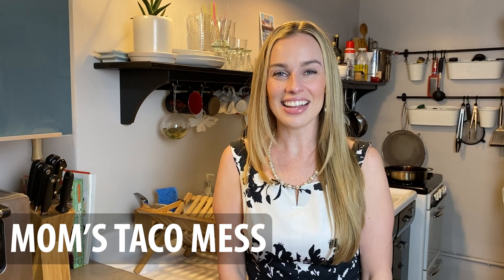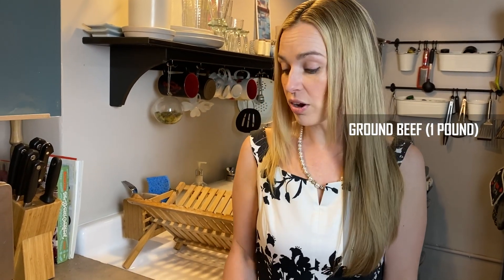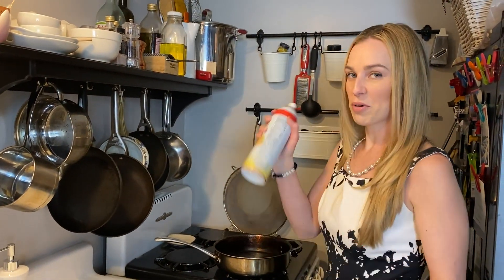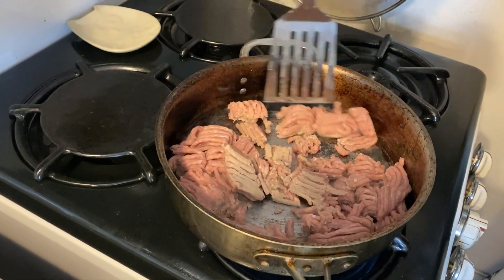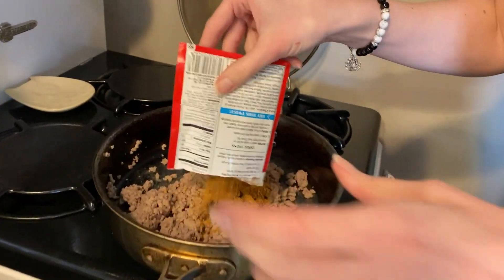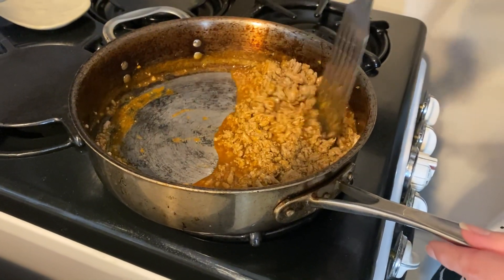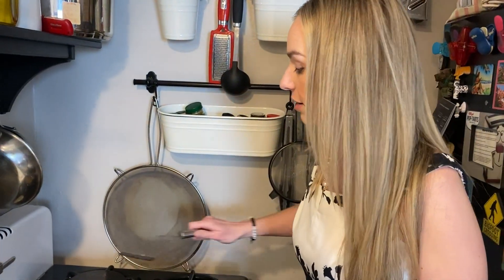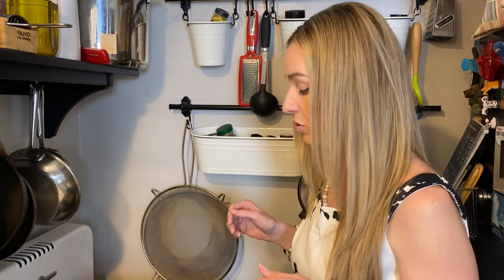Kasey's Kitchen: Mom's Taco Mess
Kasey Lansdale cooks Hap and Leonard's favorite foods. This week: Mom's Taco Mess!  Brought to you from the new short story collection, OF MICE AND MINESTRONE by Joe R. Lansdale.

About OF MICE AND MINESTRONE: HAP AND LEONARD, THE EARLY YEARS

“An absolute treasure trove.” —Ace Atkins, New York Times bestselling author of The Shameless

Hap Collins looks like a good ol’ boy. But even in his misspent youth, his best pal is Leonard Pine, who is black, gay, and the ultimate outsider. Inseparable friends, Hap and Leonard climb into the boxing ring, visit their families, get in bar fights, and just go fishing—all the while confronting racists, righting wrongs, and eating a whole lot of delicious food.

So pull up a seat and sit a spell. Master storyteller Joe R. Lansdale—along with Kasey Lansdale’s down-home recipes and Kathleen Kent’s introduction—has cooked up a new passel of tales for you about the unlikeliest duo East Texas has to offer, created by his own self.

Learn more about OF MICE AND MINESTRONE: HAP AND LEONARD, THE EARLY YEARS